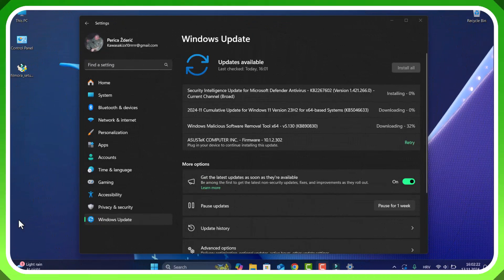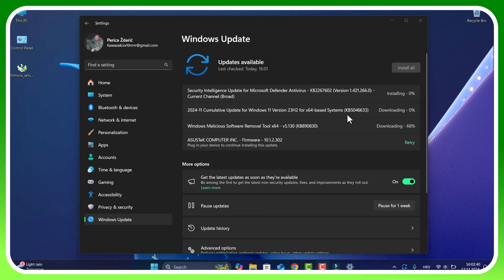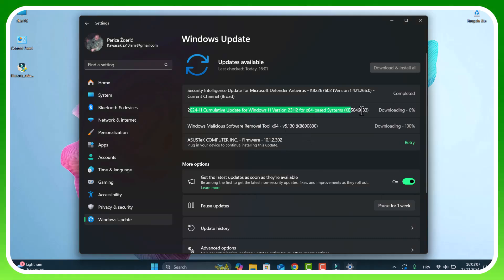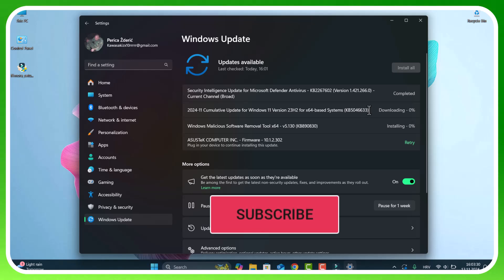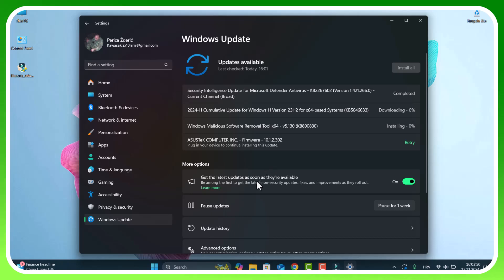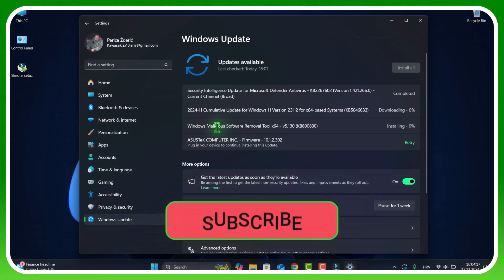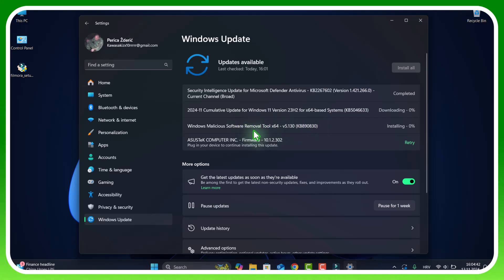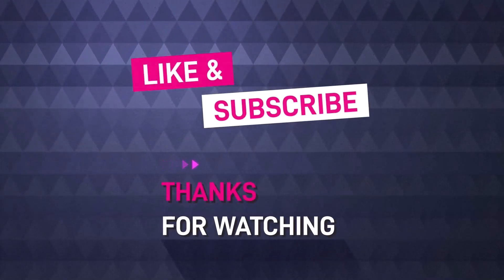2024-11 Cumulative Update for Windows 11 Version 23H2 for x64-based Systems (KB5046633)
2024-11 Cumulative Update for Windows 11 Version 23H2 for x64-based Systems (KB5046633)